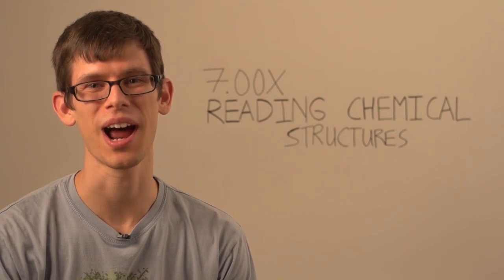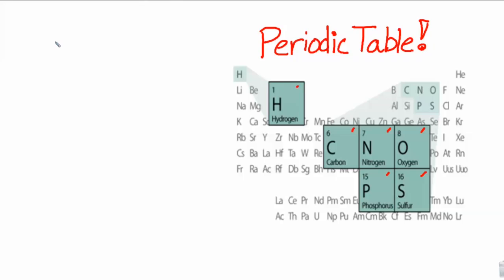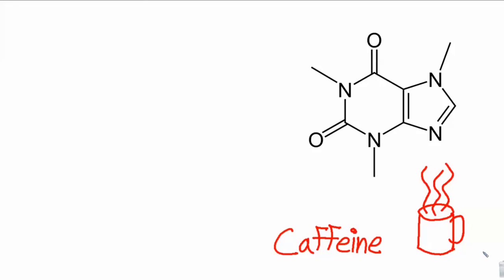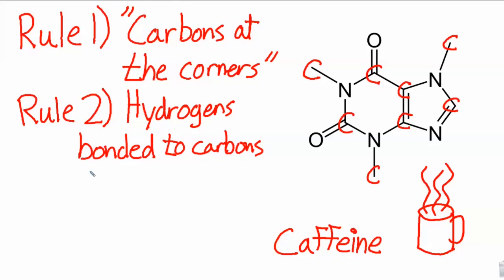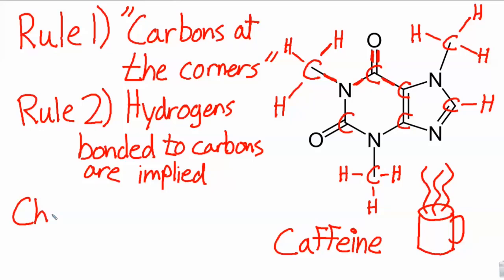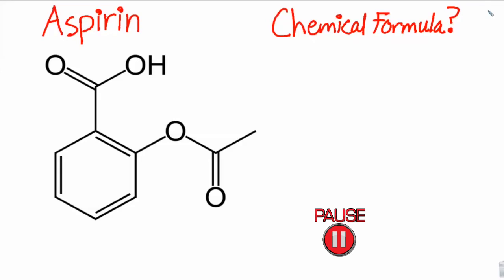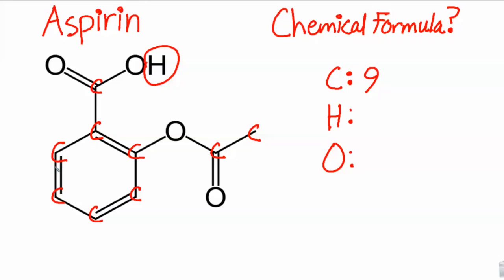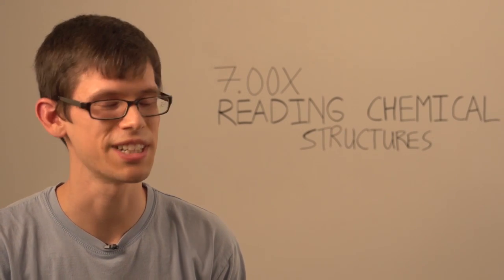VIDEO CLASE 3 MIT700XXSP13-H030102_100.mp4